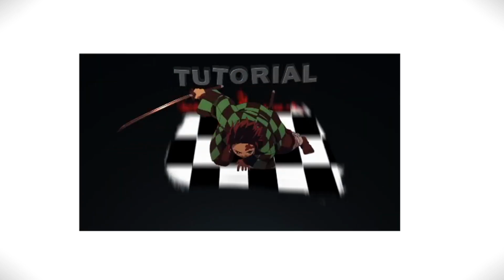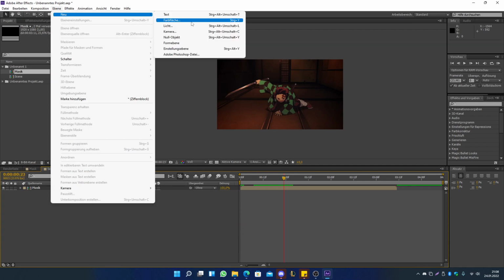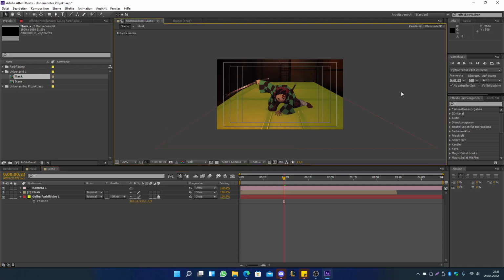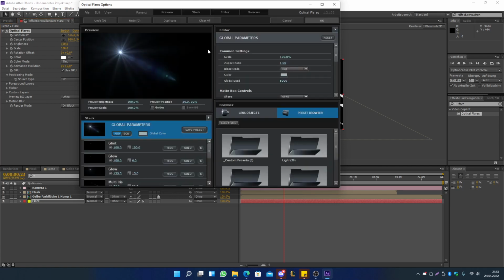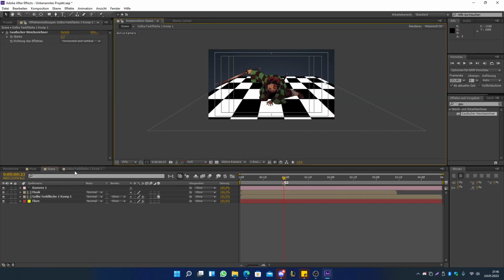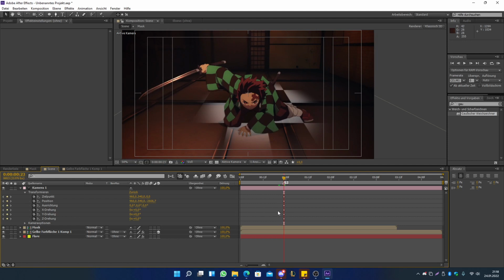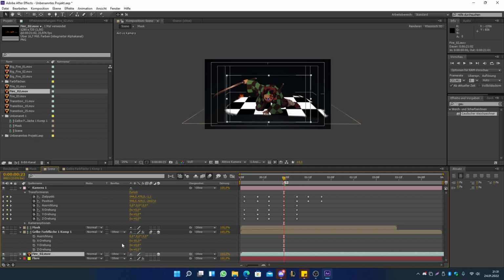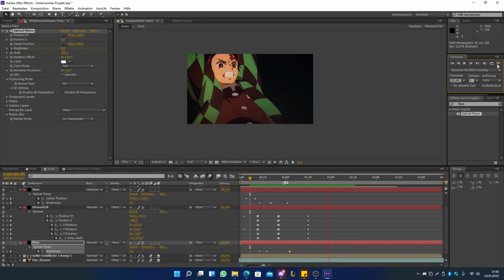[TUTORIAL] SCENE DESIGN - PART 3 - 3D ELEMENT(S)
a tutorial nobody needs - the last one D:
i recommend 1,5x speederino